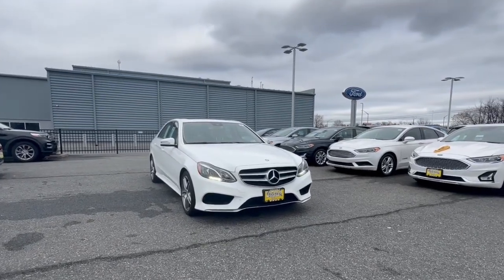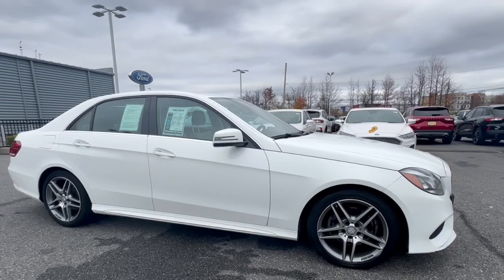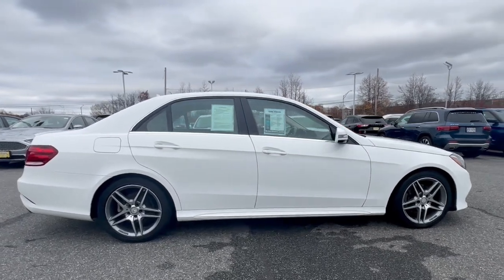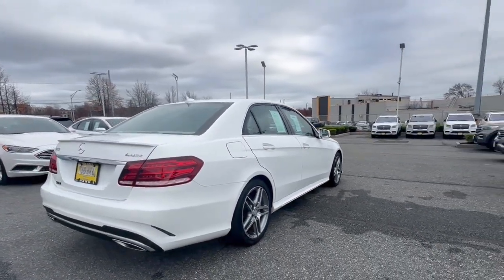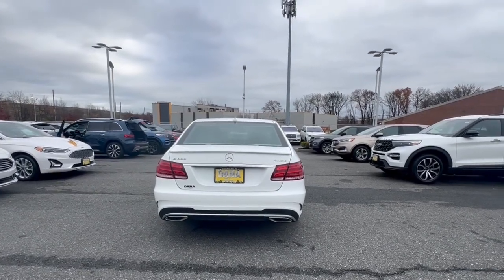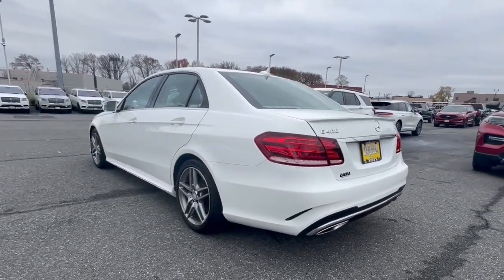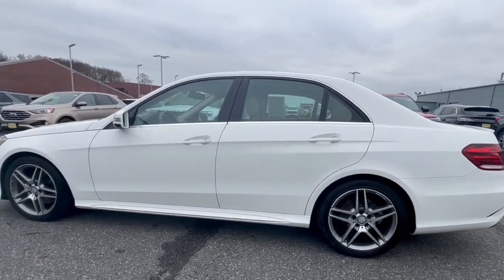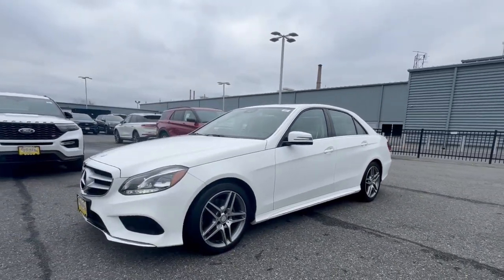2016 Mercedes-Benz E-Class Staten Island, Jersey City, Bayonne, Woodbridge, Old Bridge, NY 186279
Used 2016 Mercedes-Benz E-Class E 400  available in Staten Island, New York at Dana Ford. Servicing the Jersey City, Bayonne, Woodbridge, Old Bridge, New York area.
2016 Mercedes-Benz E-Class E 400 - Stock#: 186279 - VIN#: WDDHF6HB0GB186279

Dana Ford
266 West Service Rd

Recent Arrival! Clean CARFAX. 2016 Mercedes-Benz E-Class E 400 4MATIC Ford Blue Certified *Fully detailed* 4MATIC Control Code Electronic Trunk Closer Hands-Free Access KEYLESS GO Package Navigation system: COMAND APS 14 Speakers 18 AMG Twin 5-Spoke Wheels 4-Wheel Disc Brakes ABS brakes Air Conditioning Alloy wheels AM/FM radio: SiriusXM Anti-whiplash front head restraints Auto tilt-away steering wheel Auto-dimming door mirrors Auto-dimming Rear-View mirror Automatic temperature control Bodyside moldings Brake assist Bumpers: body-color Burl Walnut Wood Trim CD player Delay-off headlights Driver door bin Driver vanity mirror Dual front impact airbags Dual front side impact airbags DVD-Audio Electronic Stability Control Emergency communication system: mbrace2 Exterior Parking Camera Rear Four wheel independent suspension Front anti-roll bar Front Bucket Seats Front Center Armrest Front dual zone A/C Front reading lights Fully automatic headlights Garage door transmitter: Homelink Genuine wood console insert Genuine wood dashboard insert Genuine wood door panel insert harman/kardon Speakers Head restraints memory Heated door mirrors Heated front seats Illuminated entry Knee airbag Leather Shift Knob Leather steering wheel Leather Upholstery Low tire pressure warning Memory seat Occupant sensing airbag Outside temperature display Overhead airbag Overhead console Panic alarm Passenger door bin Passenger vanity mirror Power adjustable front head restraints Power adjustable rear head restraints Power door mirrors Power driver seat Power moonroof Power passenger seat Power steering Power windows Premium audio system: COMAND APS Radio data system Radio: COMAND w/Navigation and Voice Control Rain sensing wipers Rear air conditioning Rear anti-roll bar Rear fog lights Rear reading lights Rear seat center armrest Rear Window Blind Rear window defroster Remote keyless entry Security system Speed control Speed-sensing steering Split folding rear seat Steering wheel memory Steering wheel mounted audio controls Tachometer Telescoping steering wheel Tilt steering wheel Traction control Trip computer Turn signal indicator mirrors Variably intermittent wipers Ventilated Front Seats Ventilated front seats Weather band radio 4MATIC Control Code Electronic Trunk Closer Hands-Free Access KEYLESS GO Package Navigation system: COMAND APS.brbr20/28 City/Highway MPG
Navigation system: COMAND APS|Control Code|KEYLESS GO Package|14 Speakers|AM/FM radio: SiriusXM|CD player|DVD-Audio|harman/kardon Speakers|Premium audio system: COMAND APS|Radio data system|Radio: COMAND w/Navigation and Voice Control|Weather band radio|Air Conditioning|Automatic temperature control|Front dual zone A/C|Rear air conditioning|Rear window defroster|Electronic Trunk Closer|Head restraints memory|Memory seat|Power driver seat|Power steering|Power windows|Remote keyless entry|Steering wheel memory|Steering wheel mounted audio controls|Four wheel independent suspension|Speed-sensing steering|Traction control|4-Wheel Disc Brakes|ABS brakes|Anti-whiplash front head restraints|Dual front impact airbags|Dual front side impact airbags|Emergency communication system: mbrace2|Front anti-roll bar|Hands-Free Access|Knee airbag|Low tire pressure warning|Occupant sensing airbag|Overhead airbag|Power adjustable front head restraints|Power adjustable rear head restraints|Rear anti-roll bar|Power moonroof|Brake assist|Electronic Stability Control|Exterior Parking Camera Rear|Delay-off headlights|Fully automatic headlights|Rear fog lights|Panic alarm|Security system|Speed control|Auto-dimming door mirrors|Bodyside moldings|Bumpers: body-color|Heated door mirrors|Power door mirrors|Turn signal indicator mirrors|Auto tilt-away steering wheel|Auto-dimming Rear-View mirror|Burl Walnut Wood Trim|Driver door bin|Driver vanity mirror|Front reading lights|Garage door transmitter: Homelink|Genuine wood console insert|Genuine wood dashboard insert|Genuine wood door panel insert|Illuminated entry|Leather Shift Knob|Leather steering wheel|Outside temperature display|Overhead console|Passenger vanity mirror|Rear reading lights|Rear seat center armrest|Tachometer|Telescoping steering wheel|Tilt steering wheel|Trip computer|Front Bucket Seats|Front Center Armrest|Heated front seats|Leather Upholstery|Power passenger seat|Split folding rear seat|Ventilated Front Seats|Ventilated front seats|Passenger door bin|18 AMG Twin 5-Spoke Wheels|Alloy wheels|Rear Window Blind|Rai